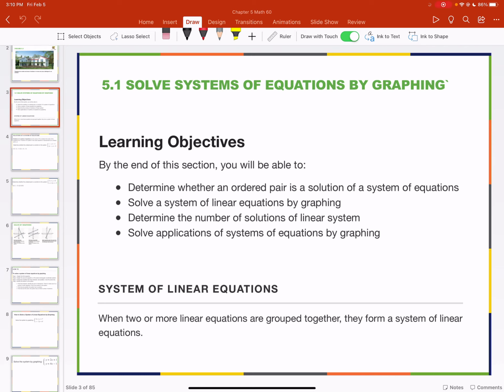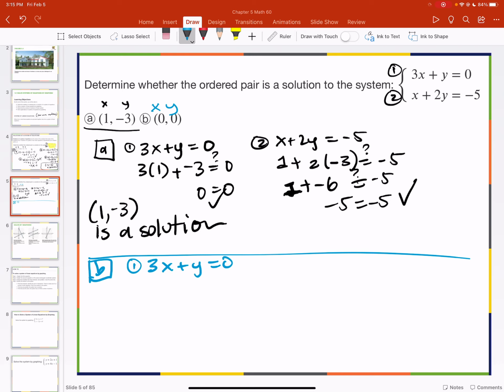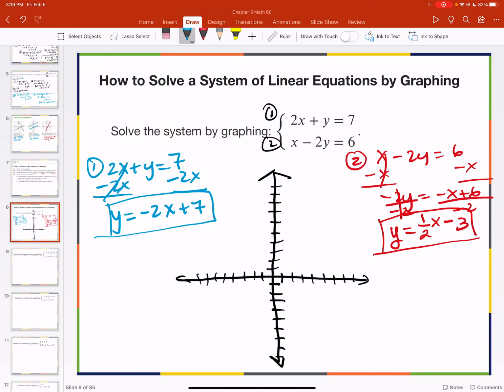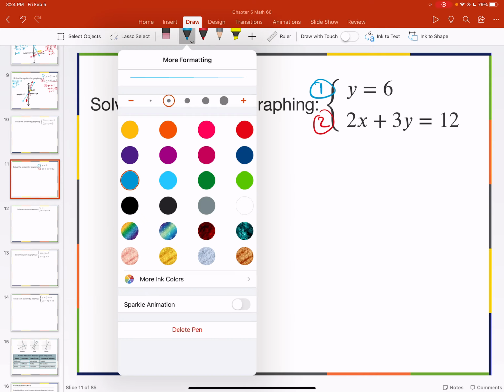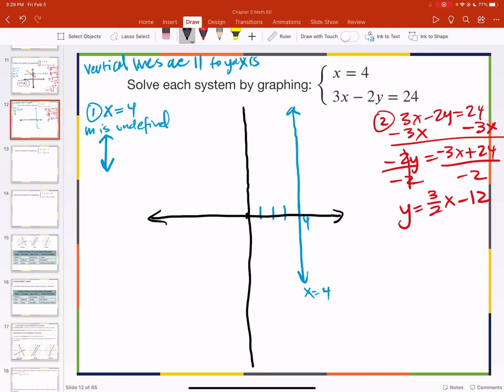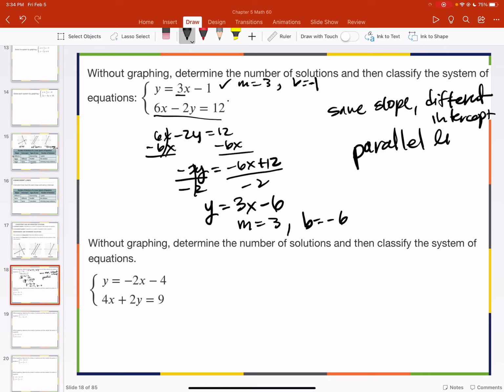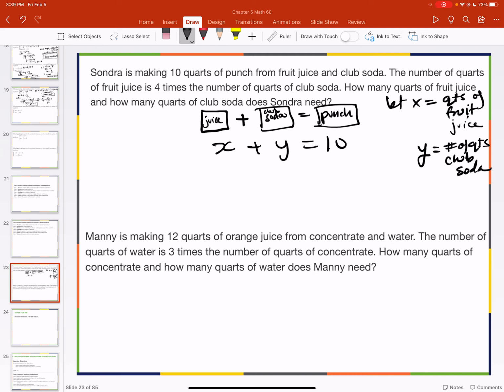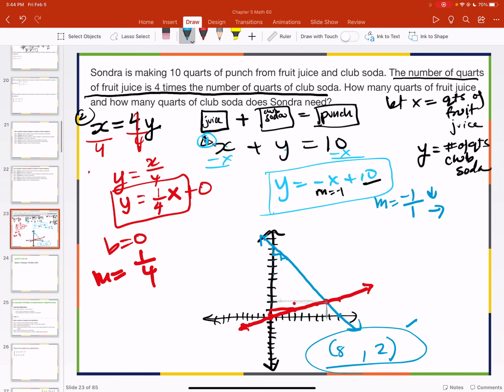Section 5.1 Math 60